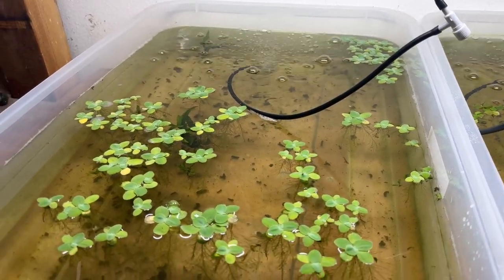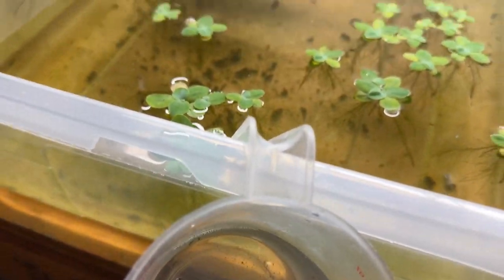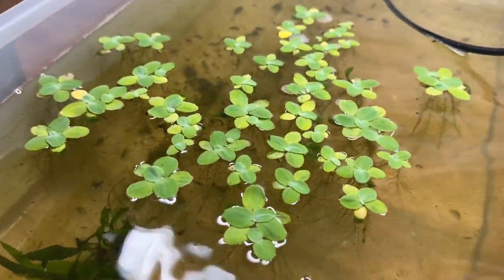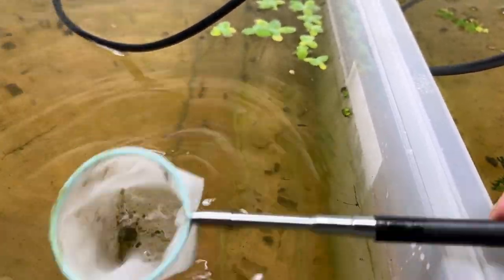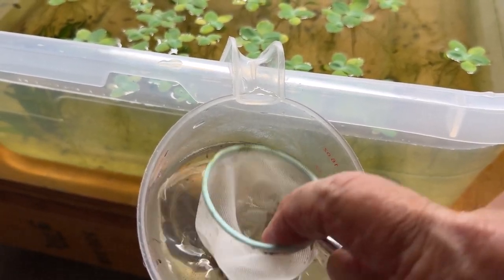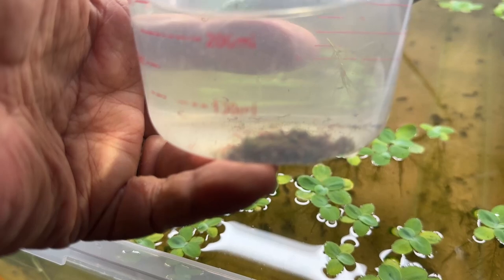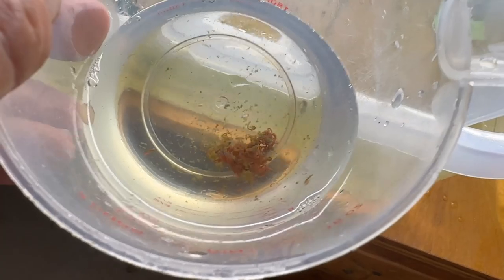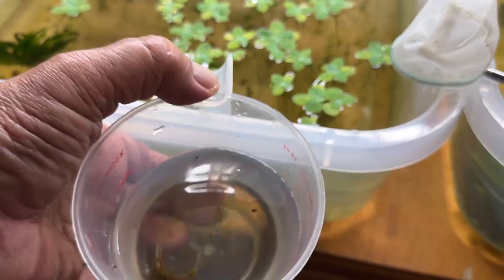The Plastic Bin Project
Straight from Target. I'm using these plast storage bins for plants and shrimp. But then I've got little red worms everywhere!

Here's my eBay link for my Garage-Aquatics store: